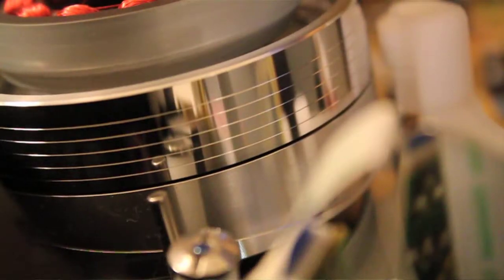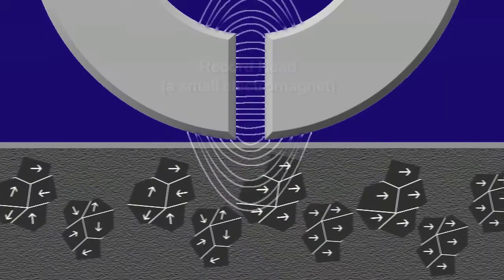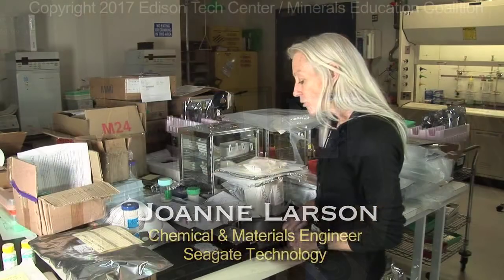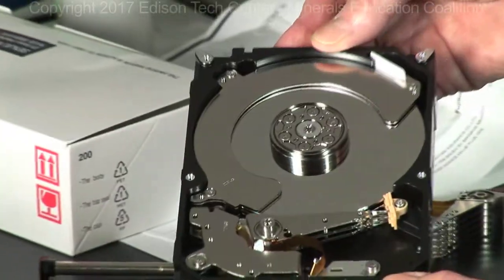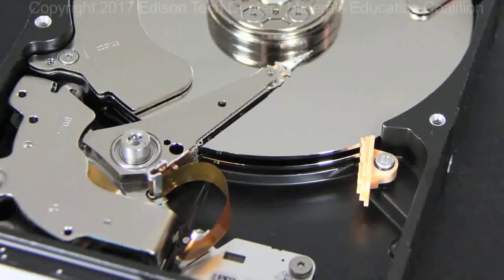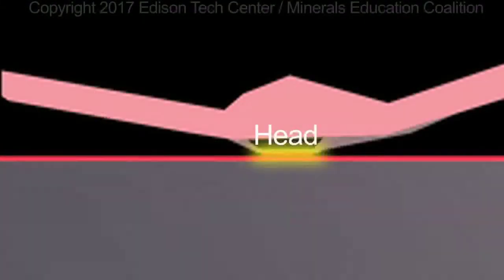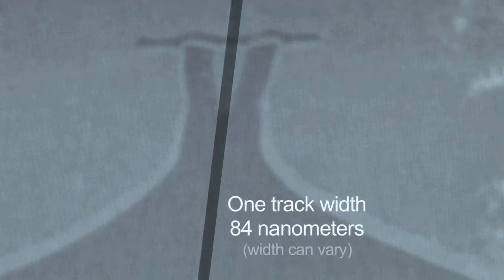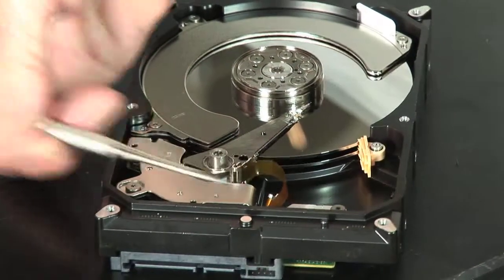Iron Part 6: Magnetic Storage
Iron is important for our world as it’s used in magnetic storage devices. From data tapes to computer hard drives. Learn how computer hard drives work as it’s described by engineers. Iron is an essential mineral. Learn more on the Minerals Education Coalition website.